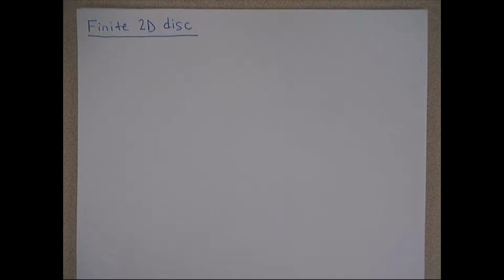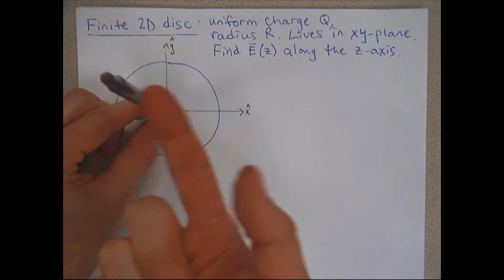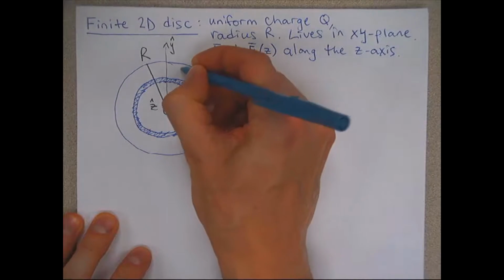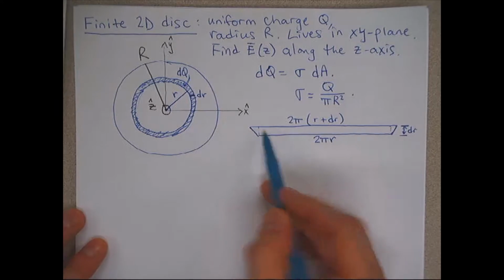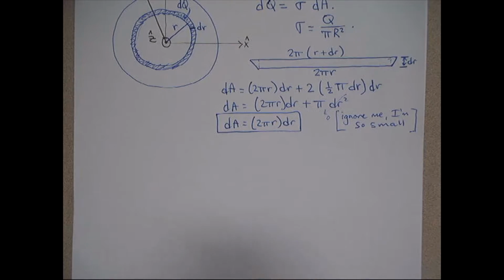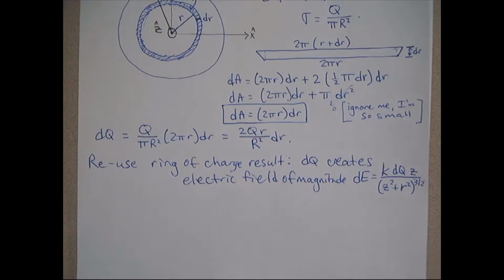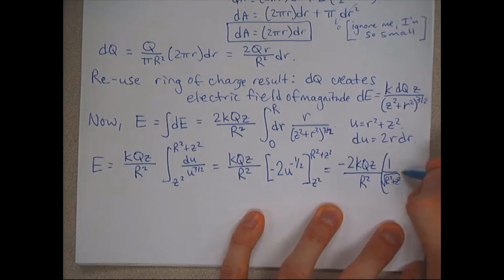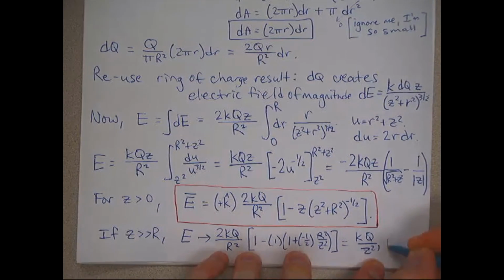Finite2DdiscOfCharge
PHYS212: Calculate the electric field created by a finite disc of charge by re-using our result from The One Ring of Charge